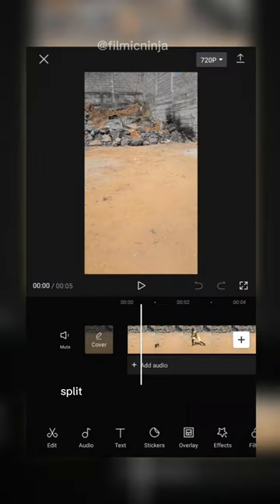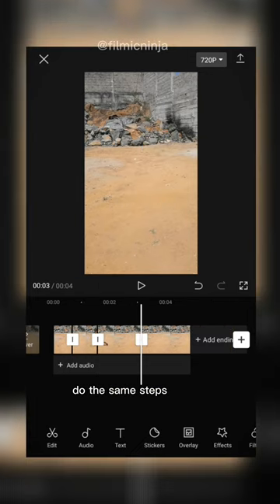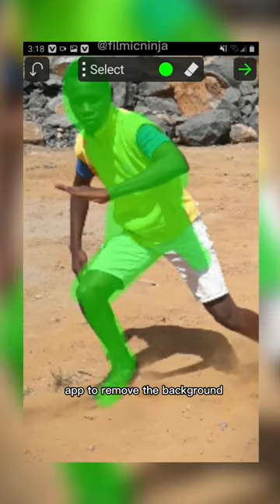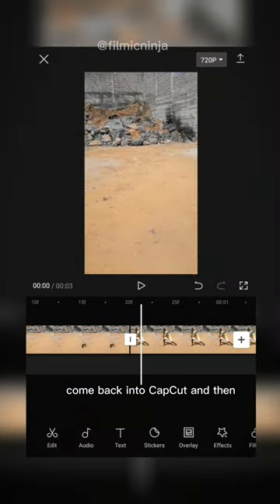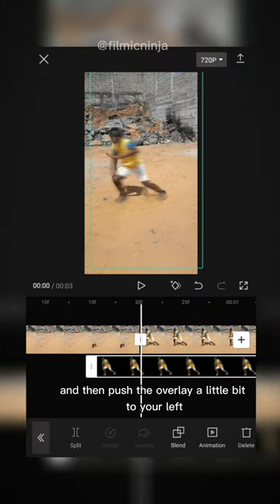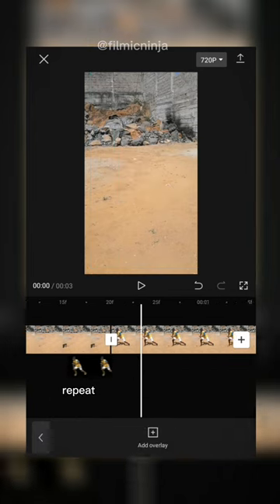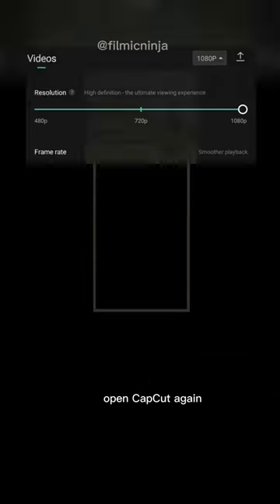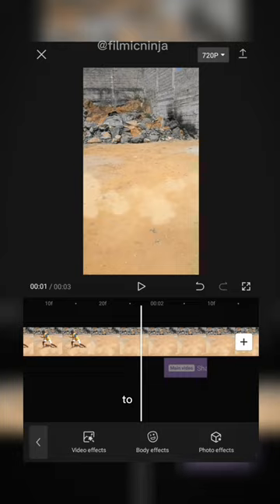ANIME SPEED DASH TUTORIAL